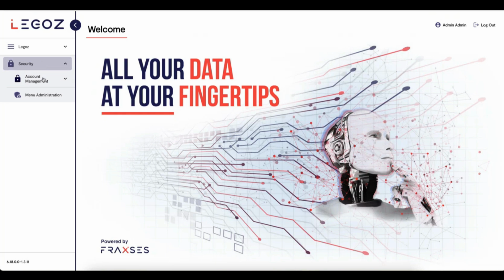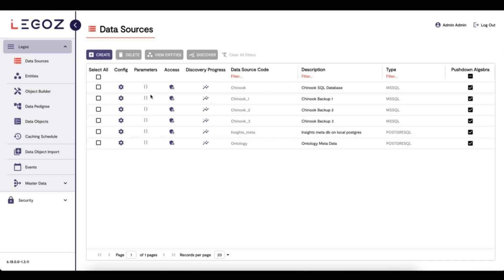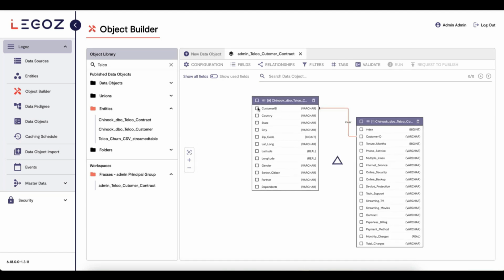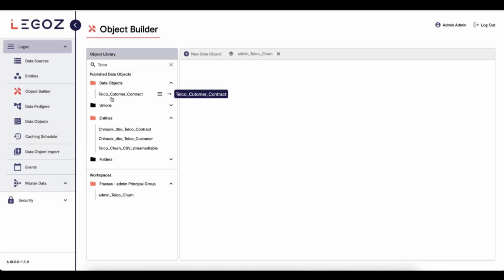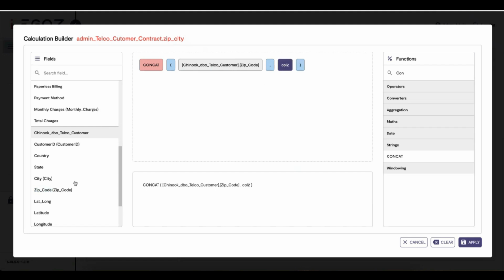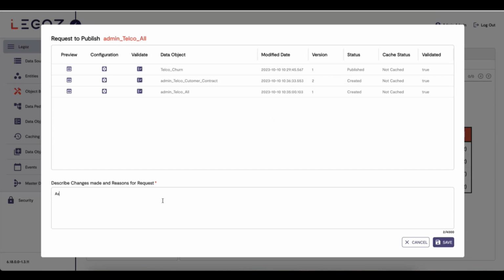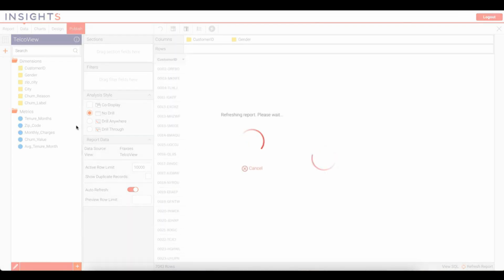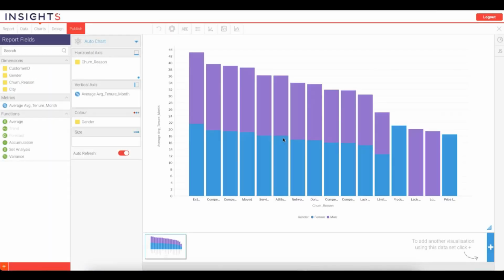Fraxses Turaco Release